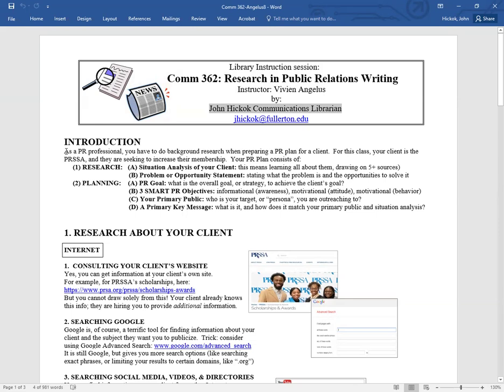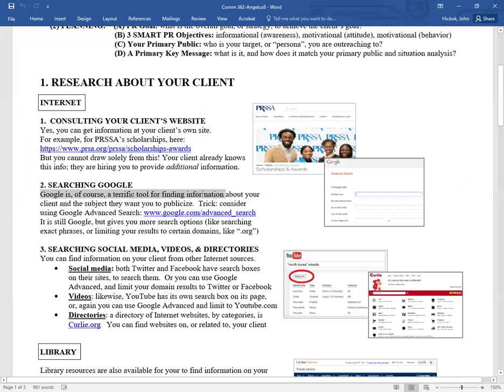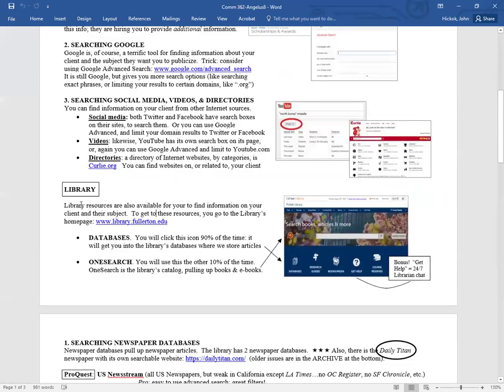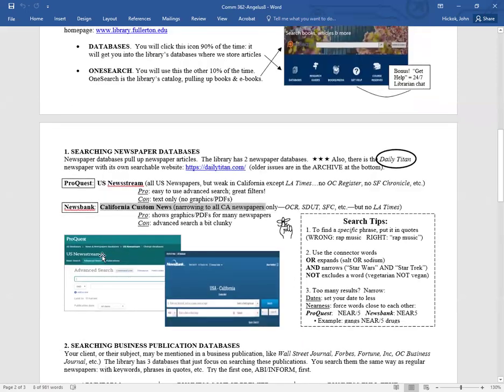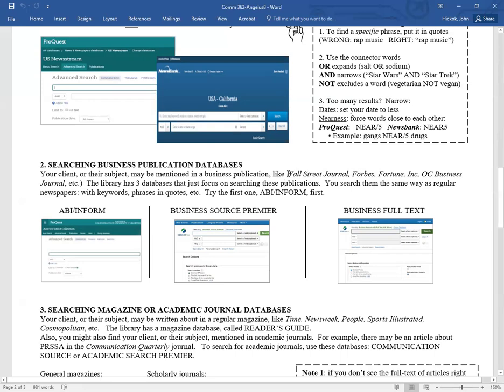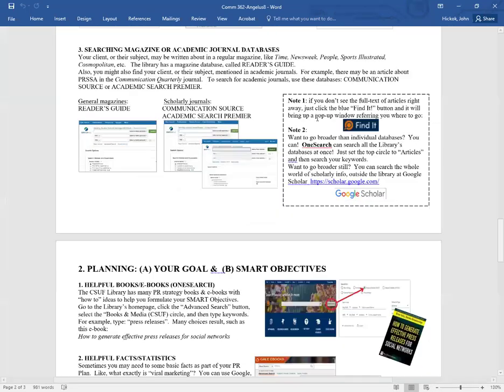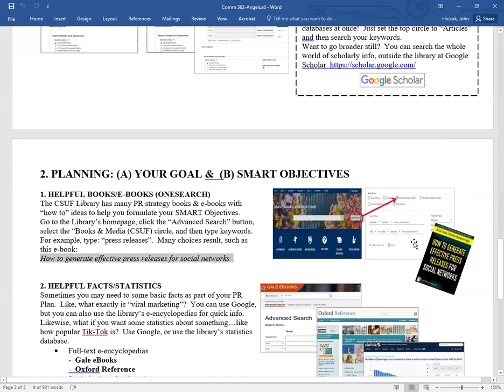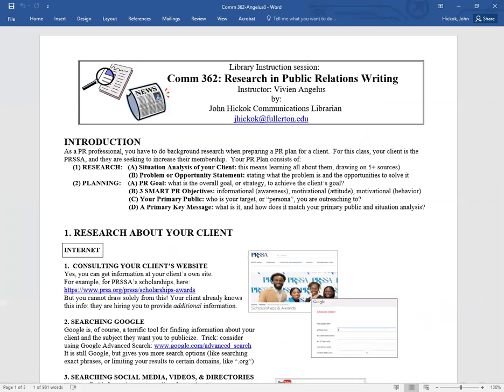COMM-362 (Angelus)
This video is for Dr. Angelus's COMM-362 (Research in Public Relations Writing) Class.